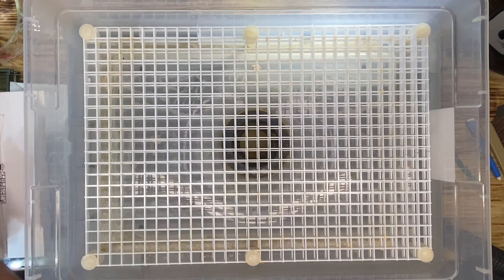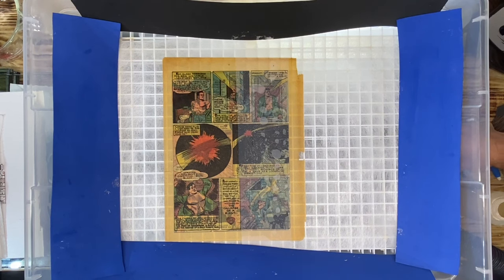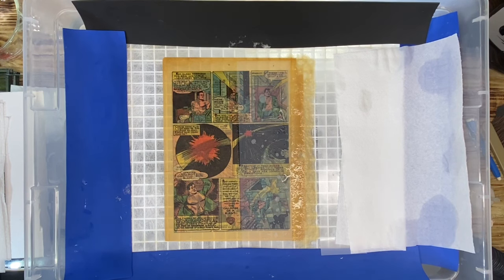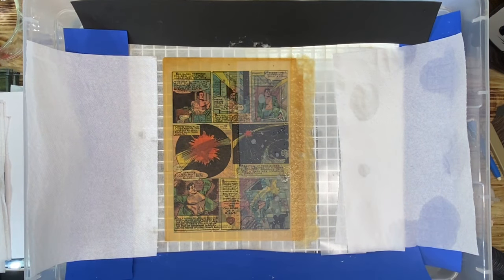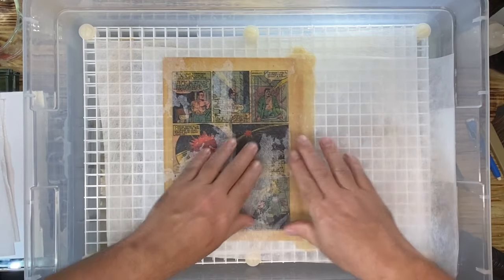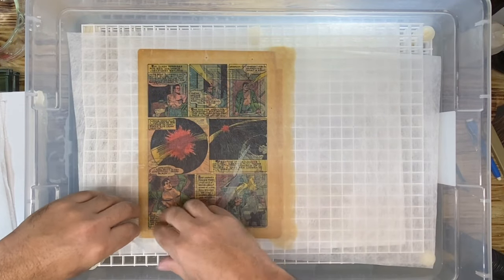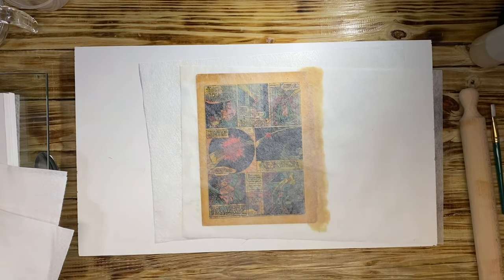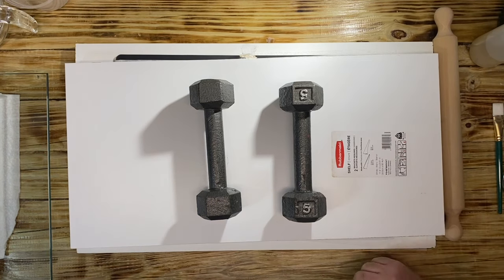How to Leaf Cast Tipped In Golden Age Comic Book Pages! Action Comics 63